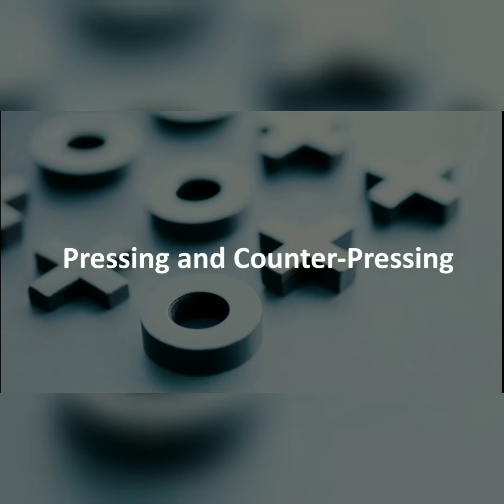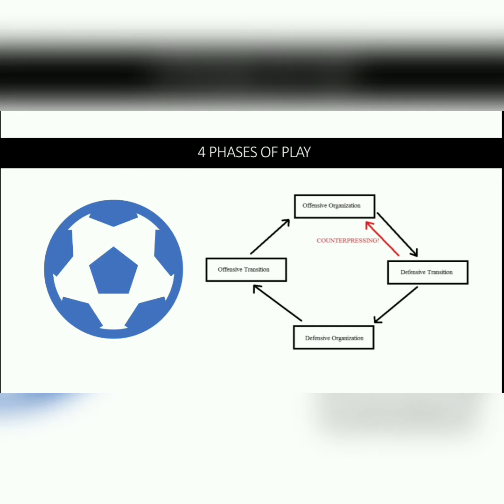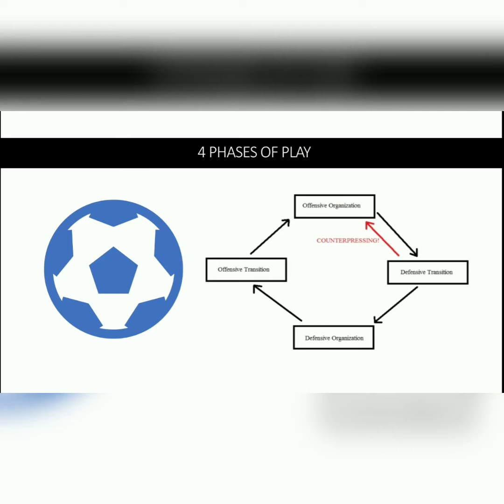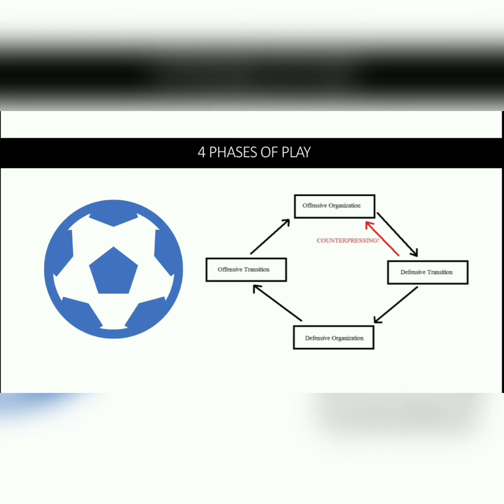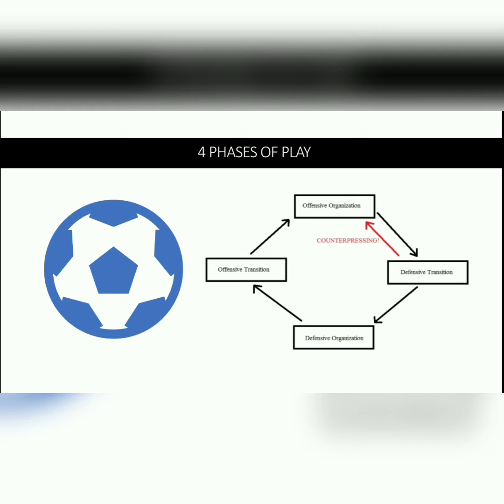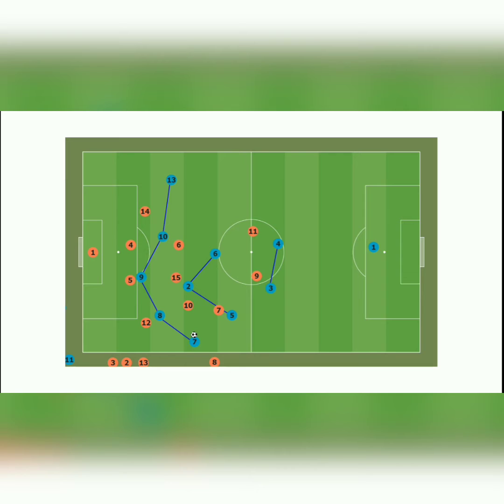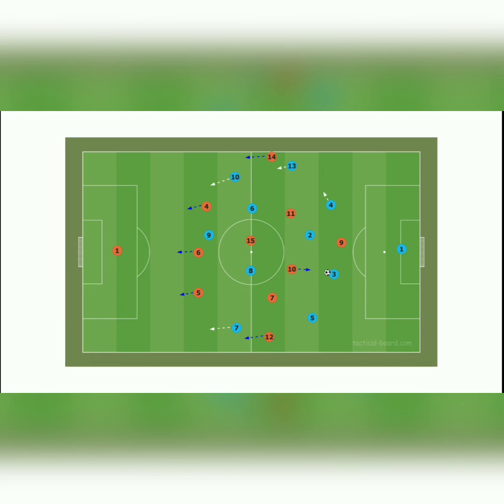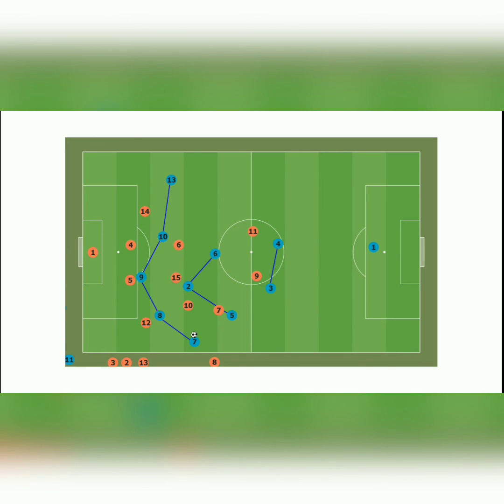Pressing Vs Counterpressing (Part 1)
The terms Pressing and Counterpressing are often used interchangeably in your everyday football tactics discussion, but are they really the exact same thing?

This is Part 1 of a 3-video series on Pressing and Counterpressing and in this video I go through the 4 Phases of Play concept as we need to know this first before talking about similarities and differences between Pressing and Counterpressing (which we will look at in Part 2 and 3).